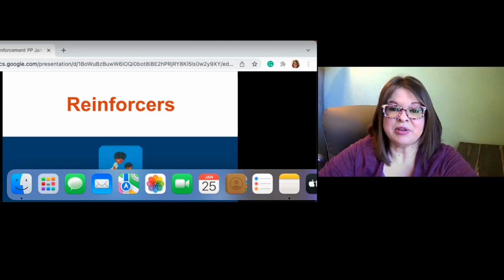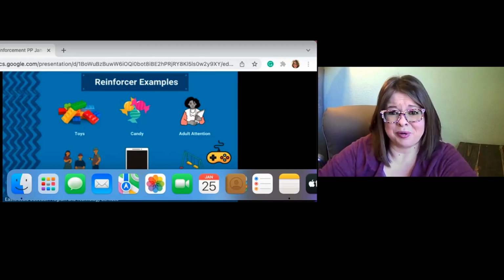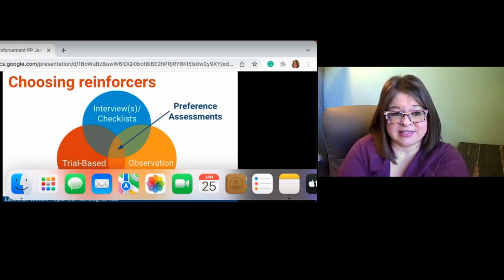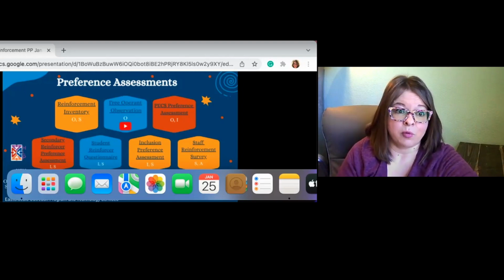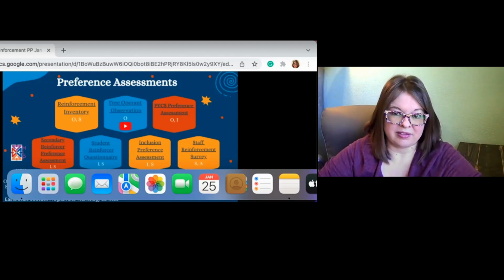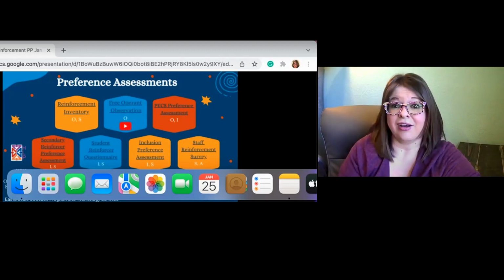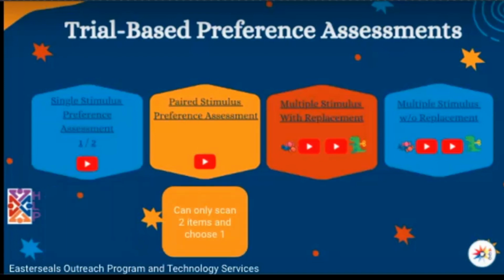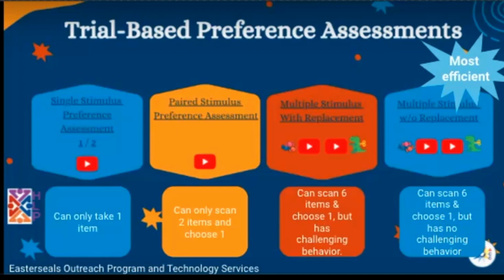Positive Reinforcement: Reinforcers and Preference Assessments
For more information about Project Prepare and tools to support implementation,

How do we know what students find reinforcing? This video provides suggestions for discovering those valuable items!

Video 4/8 in the Positive Reinforcement series